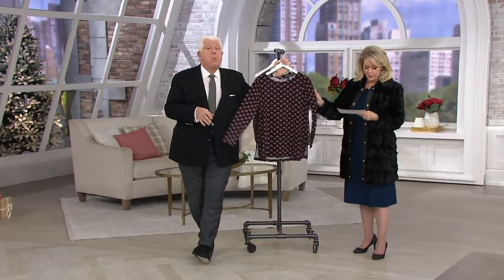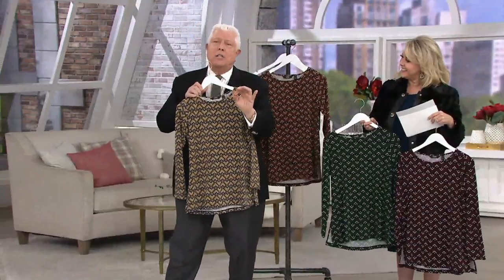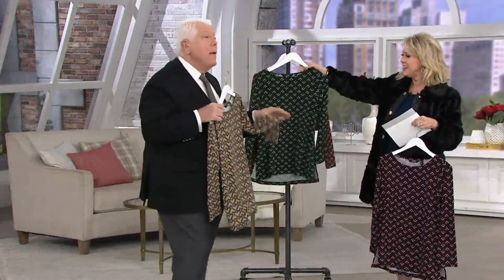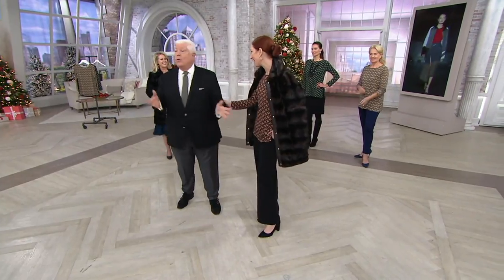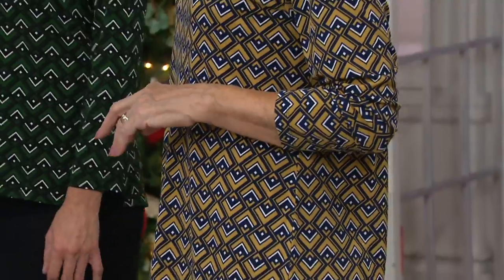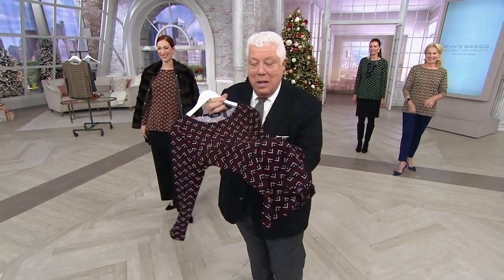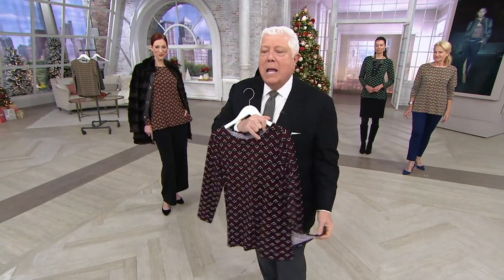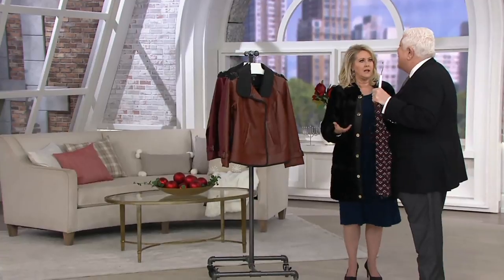Dennis Basso Printed Caviar Crepe Bateau Neck Top on QVC